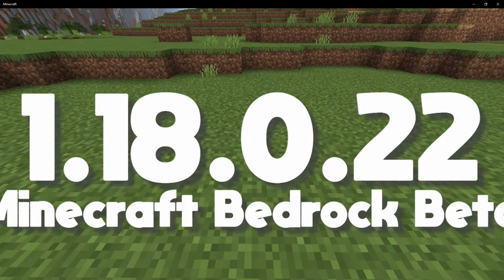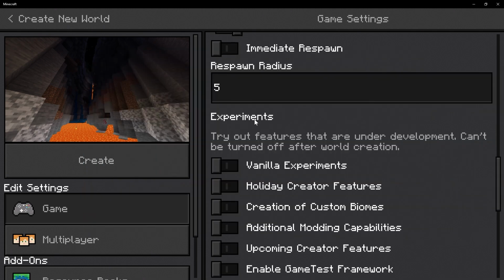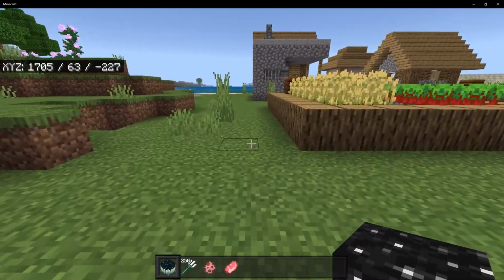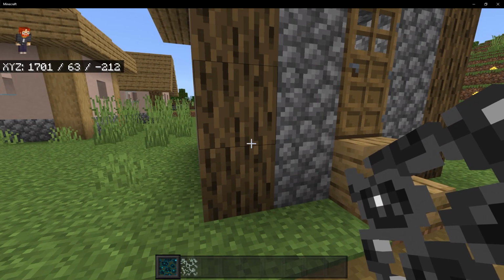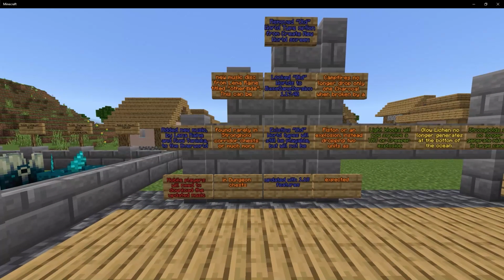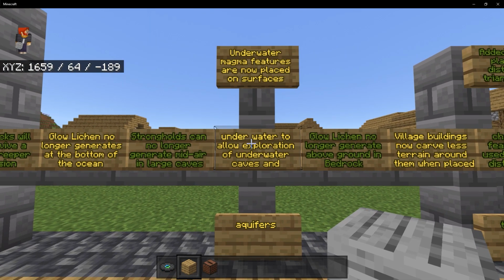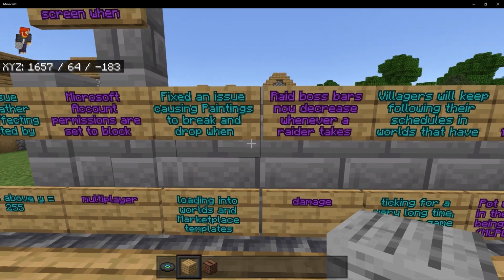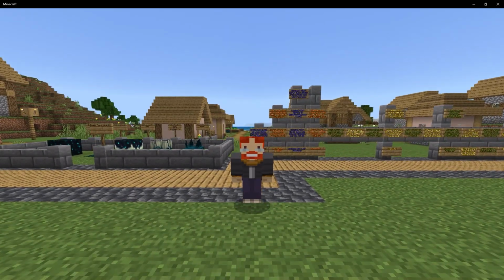Sculk Blocks Added In 1.18.0.22 Beta | Minecraft Wild Update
Minecraft Bedrock Beta 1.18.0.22 introduces the new sculk blocks EARLY! We have the Sculk Catalyst, the Sculk Shrieker, the Sculk Growths and even the darkness effect. Let's take a look at everything new in the latest Minecraft Bedrock beta.